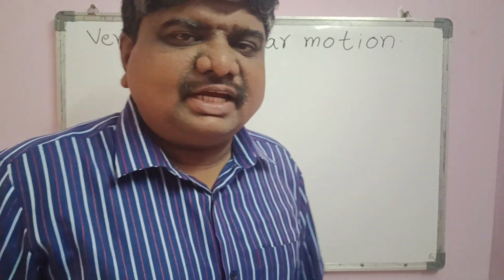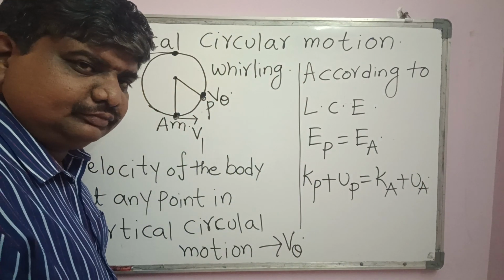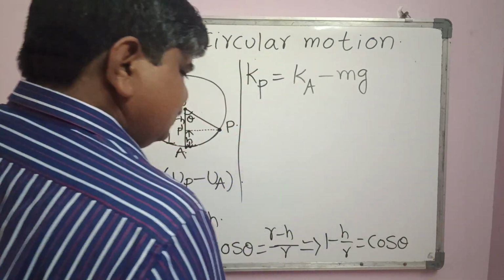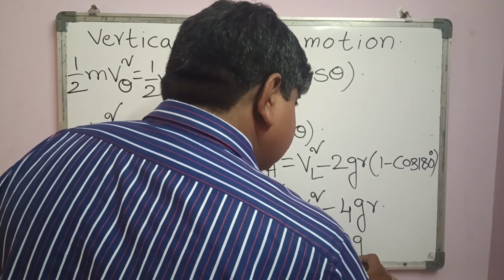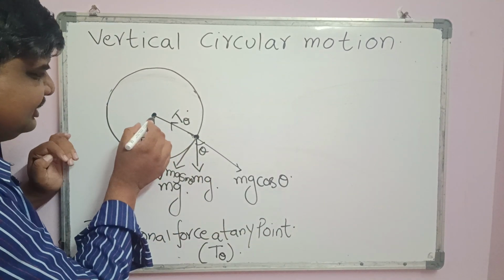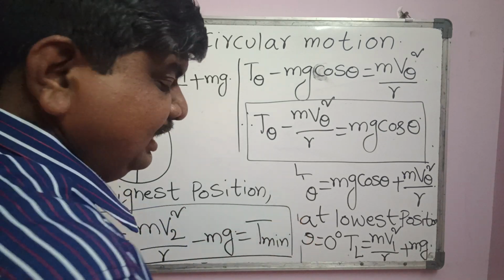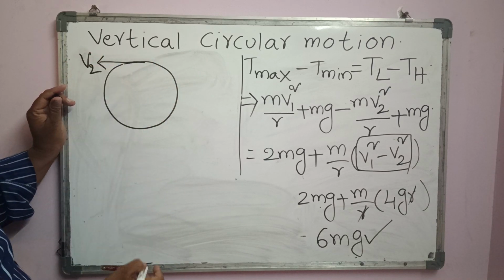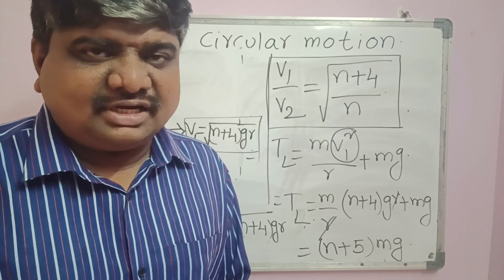vertical circular motion